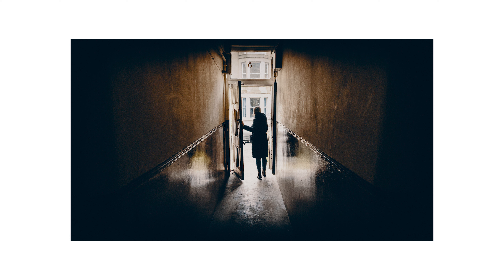Roll Credits - 52 Frames Photo Challenge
Another quick update vlog on my 52 Frames Photo Challenge. This one was to make a "Roll Credits" cinematic style photo.